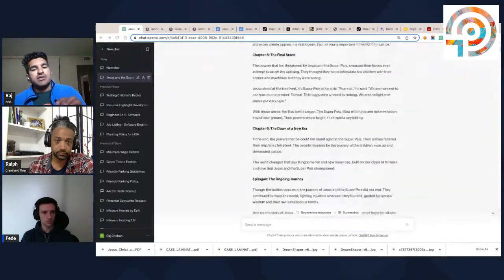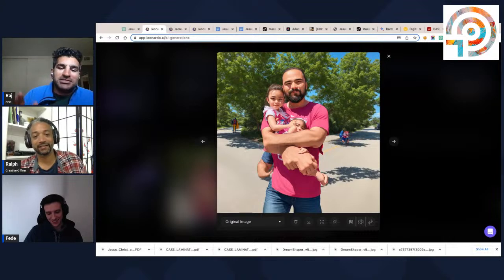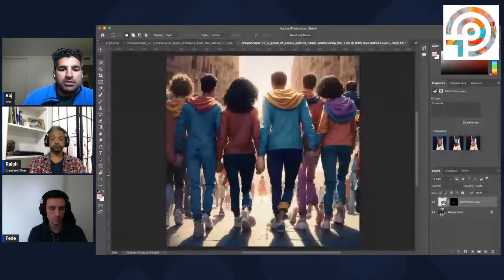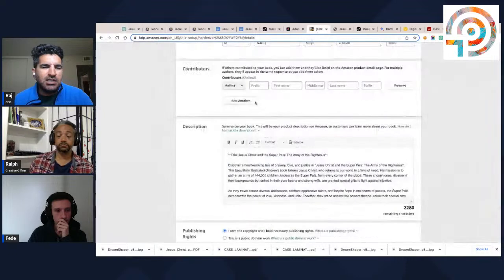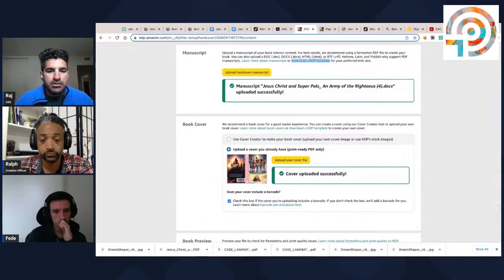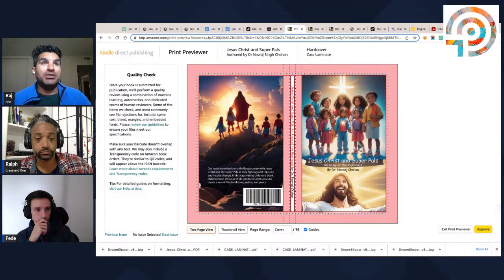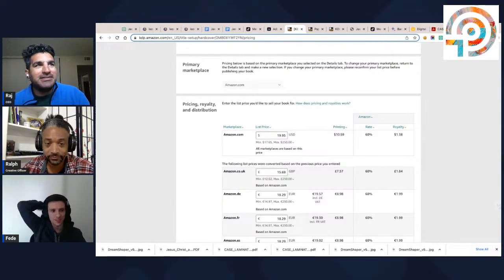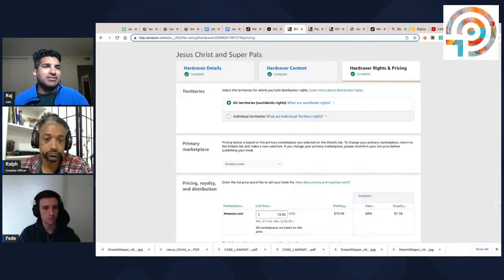AI Children's books on Kindle Direct Publishing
How to create a children's book powered by AI. Lessons learned especially the low margins per book.